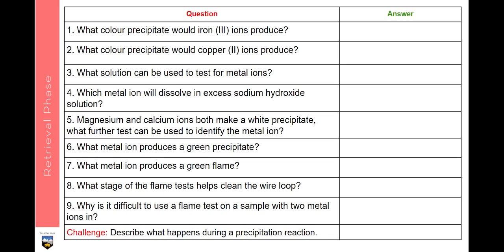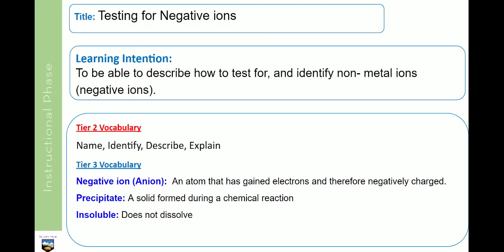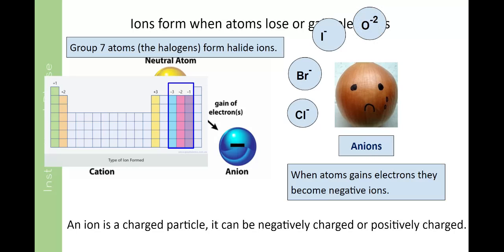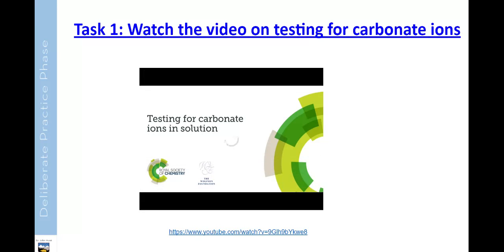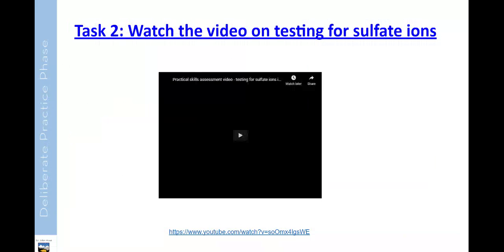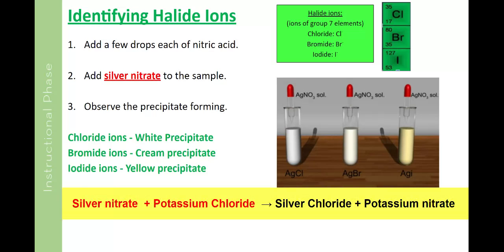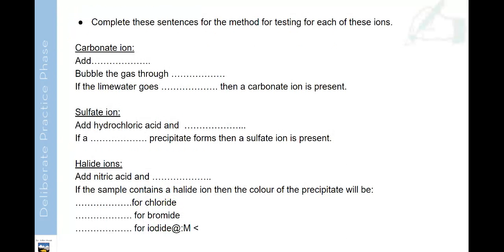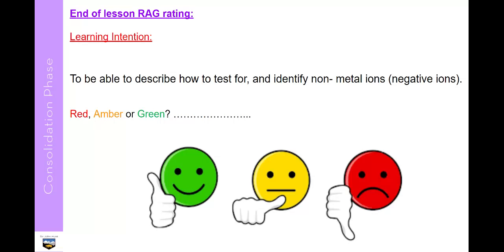Testing for Negative Ions - Home learning, KPI - Google Slides